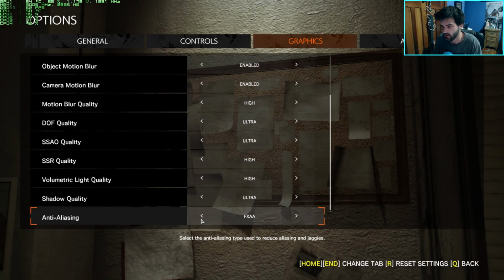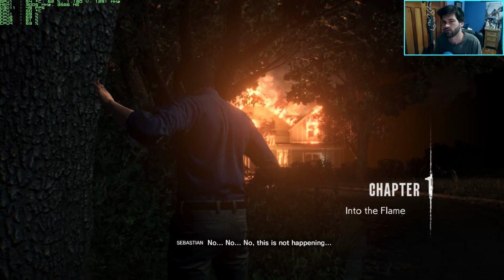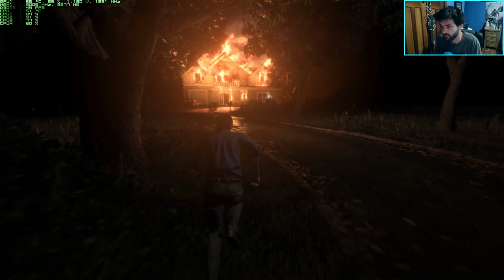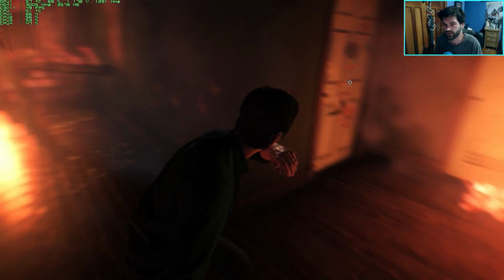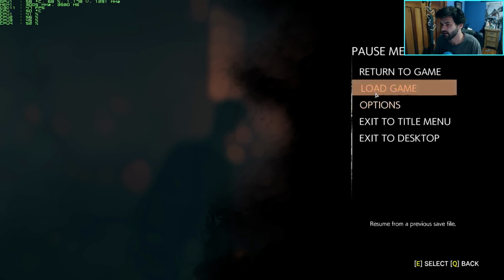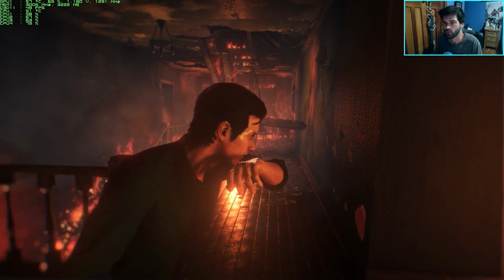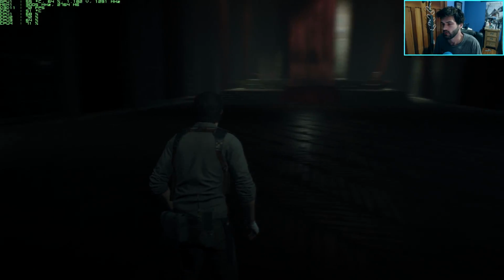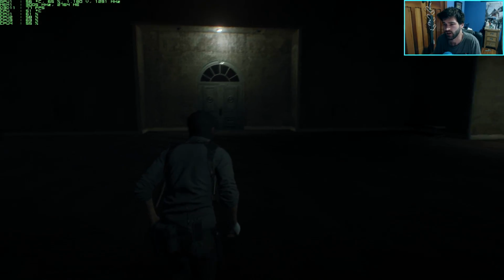The Evil Within 2 PC Port Report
Review Code sent by PR for coverage.

Developers - Tango Gameworks
Publisher - Bethesda Softworks
Engine - Stem Engine (id Tech 6 based)
Platforms - PS4, Xbox One and PC